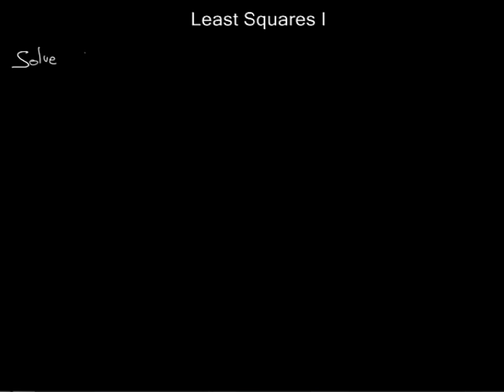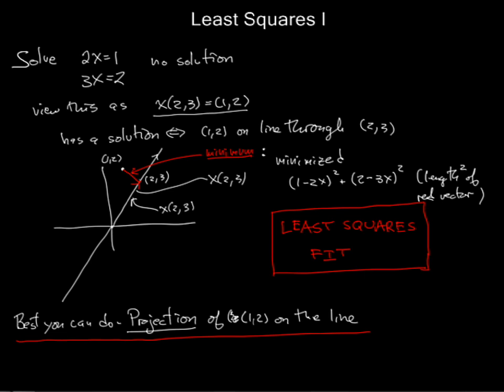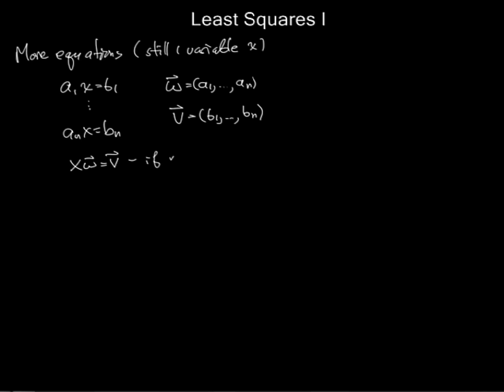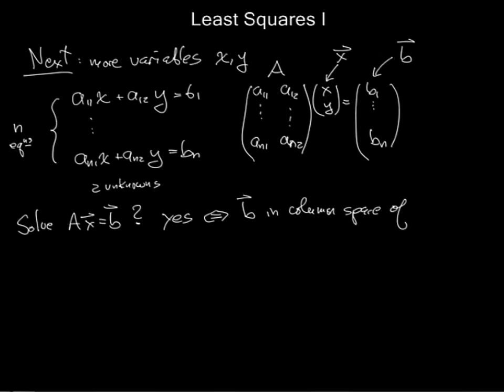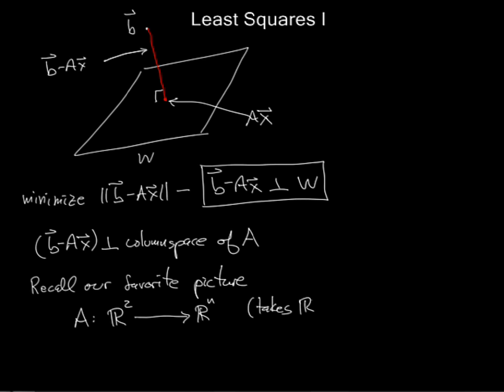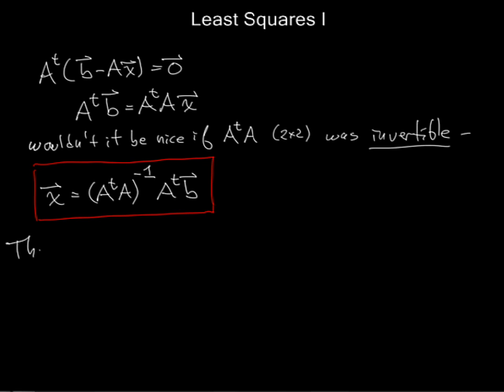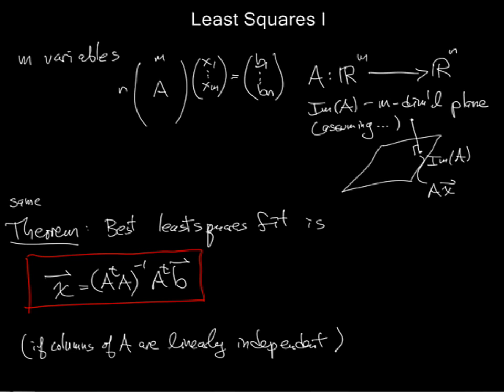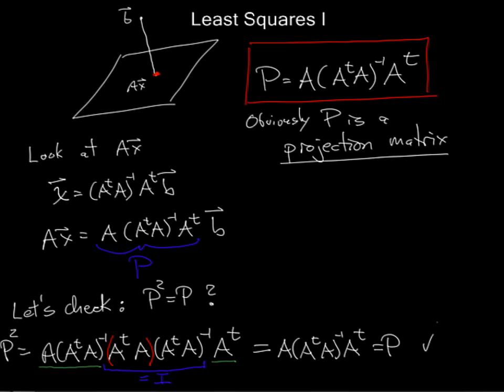Least Squares I 1